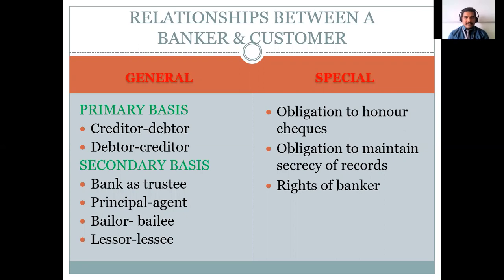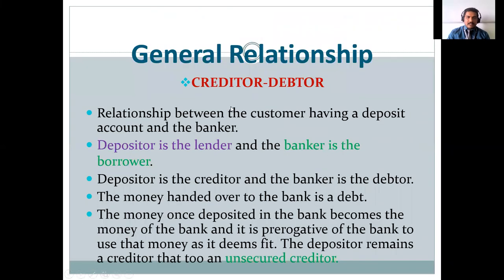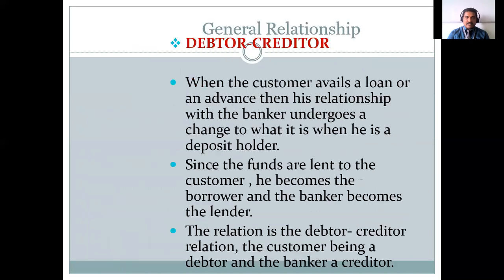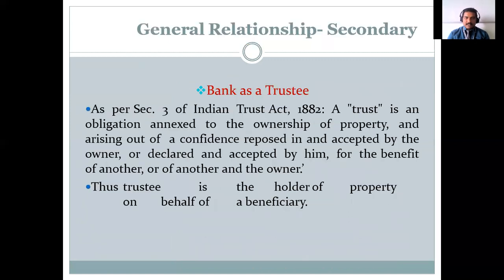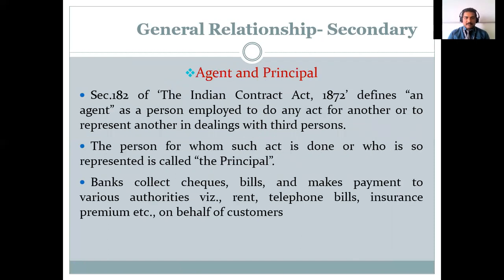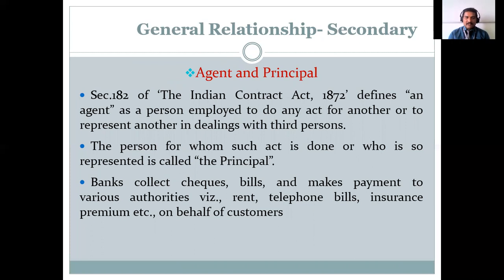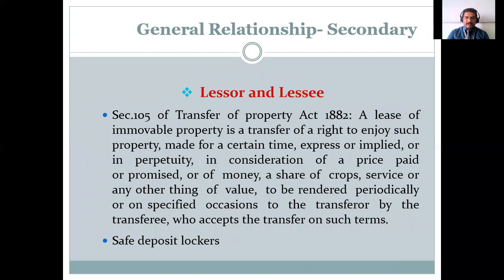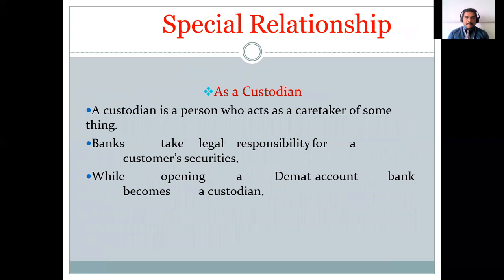UNIT 1 General Relationship between Banker and Customer